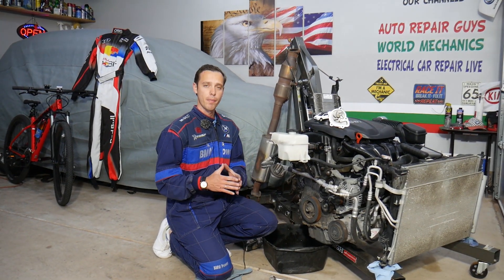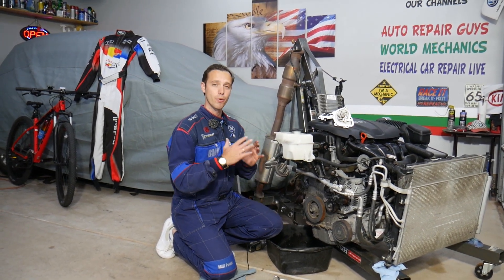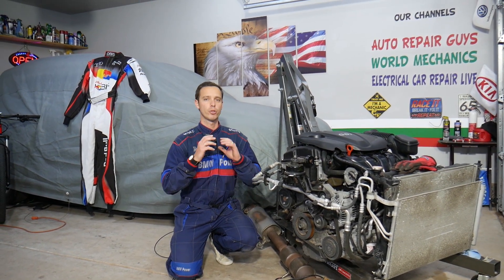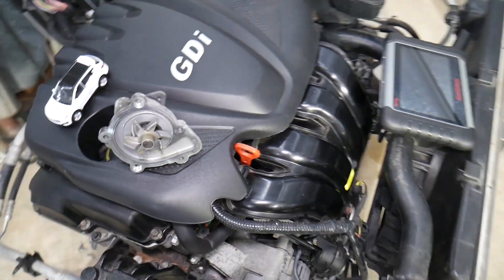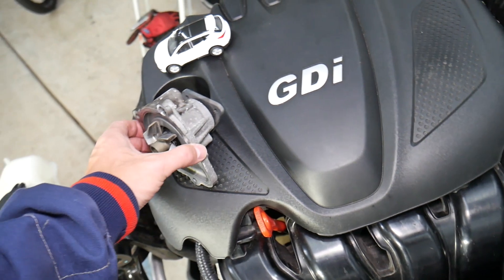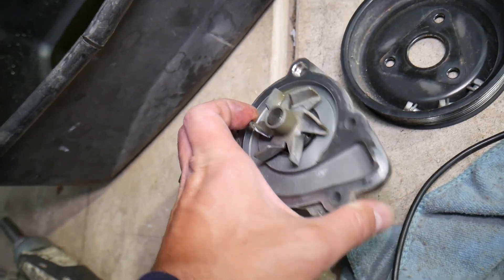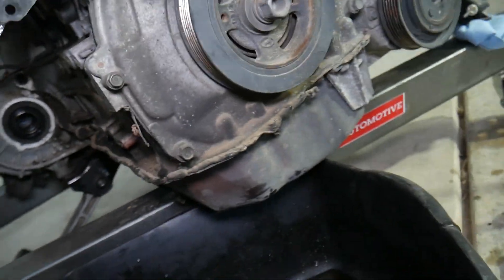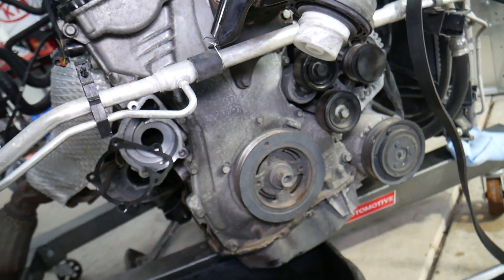HYUNDAI SANTA FE LEAKING COOLANT FROM WATER PUMP FIX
If you have Hyundai Santa Fe that has coolant leak from the water pump and you want to know where the water pump can be leaking coolant on Hyundai Santa Fe with 2.4 GDI engine in this video we will explain that. We demonstrated where the water pump can be leaking coolant on 2013 Hyundai Santa Fe but the video may be helpful on:
2013 Hyundai Santa Fe Water Pump Coolant Leak
2014 Hyundai Santa Fe Water Pump Coolant Leak
2015 Hyundai Santa Fe Water Pump Coolant Leak
2016 Hyundai Santa Fe Water Pump Coolant Leak
2017 Hyundai Santa Fe Water Pump Coolant Leak

► Water Pump
► Belt Kit with Pulleys (check fitment)